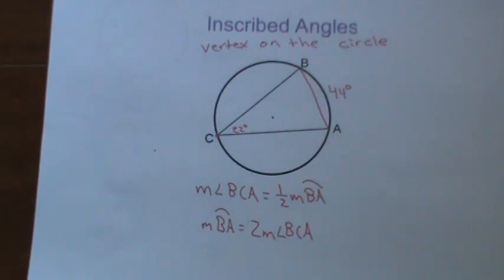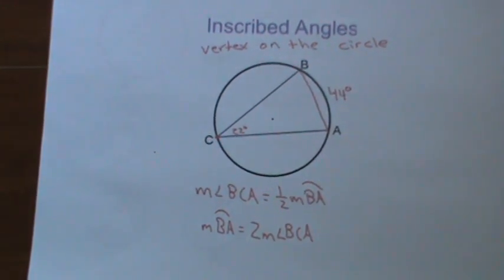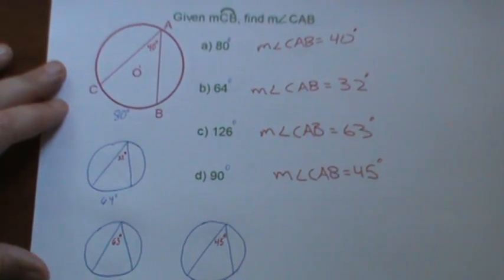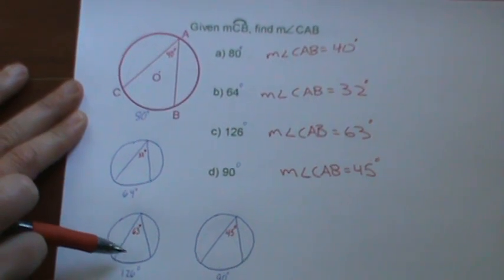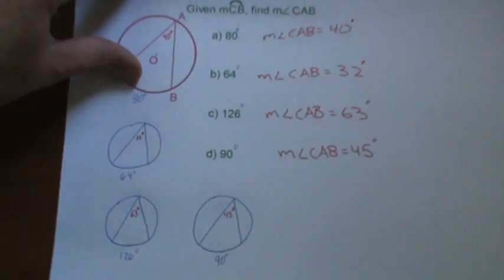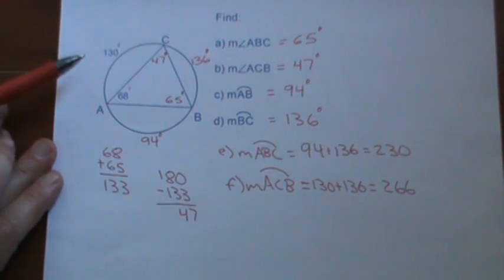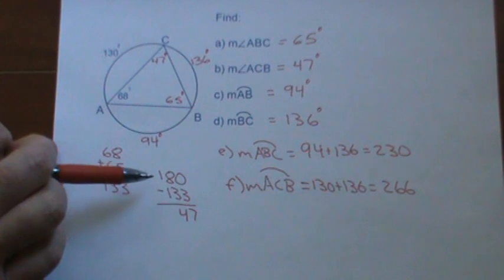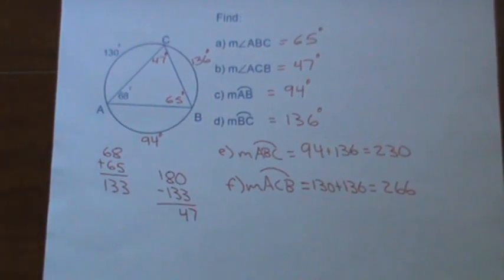Inscribed Angles of a Circle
In this video we learn the relationship between the measure of an inscribed angle and its intercepted arc.